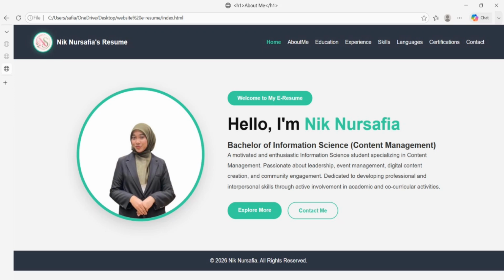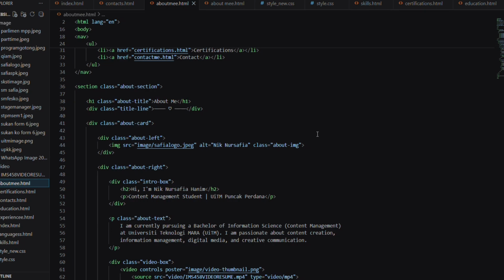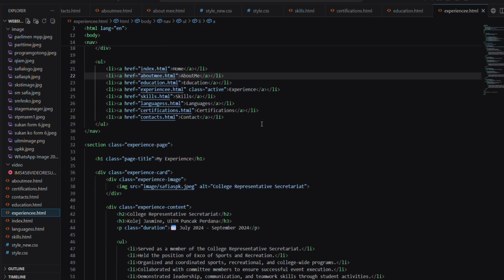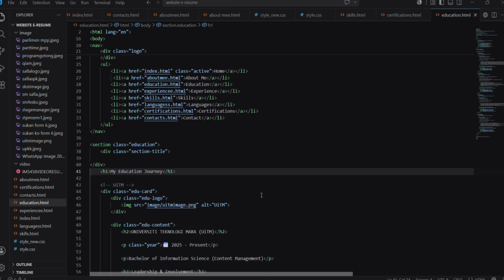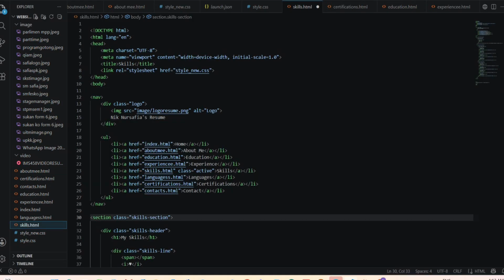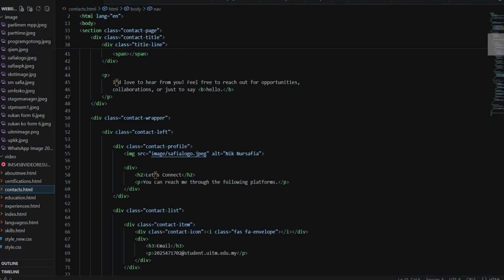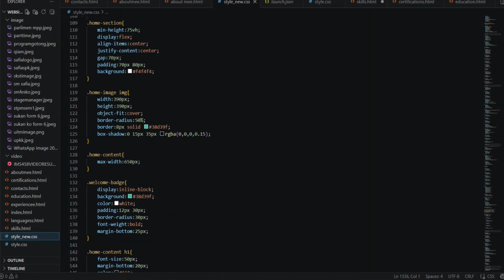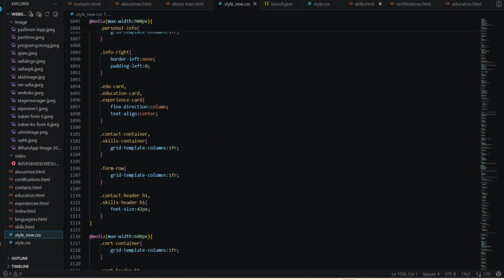UiTM | INDIVIDUAL PROJECT | E-RESUME WEBSITE | IMS458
IMS458: Introduction to Web Design and Development

Hello everyone!

I'm Nik Nursafia Hanim binti Nik Mohd Aidil a student Degree in Bachelor of Information Science (Hons) Content Management.
This video made for IMS458 Individual Project Resume Website using HTML and CSS